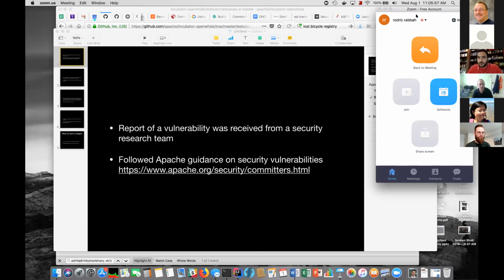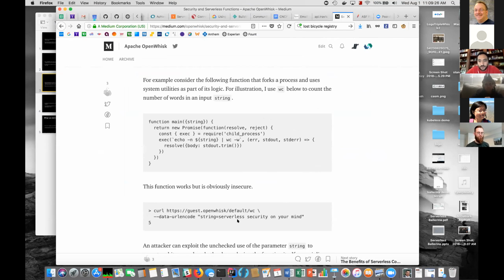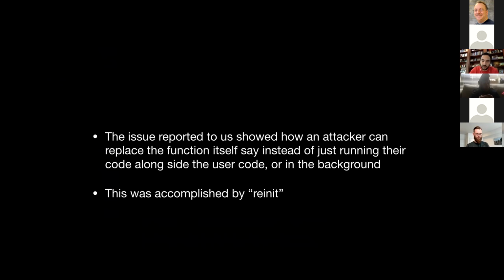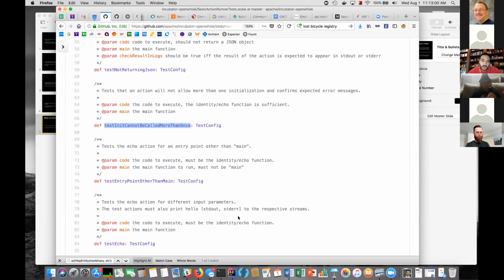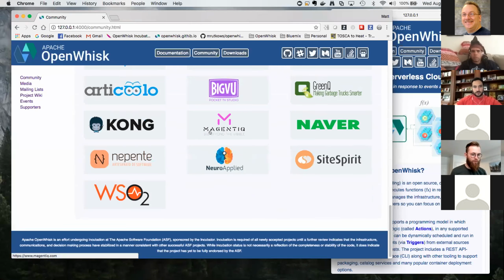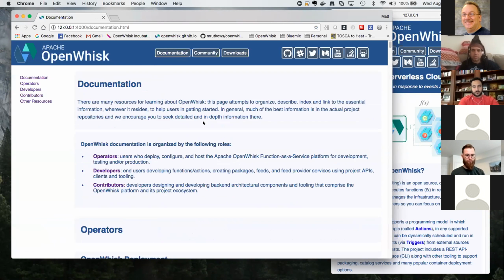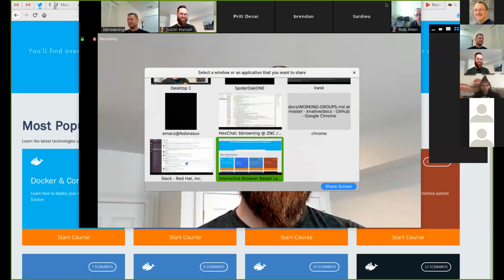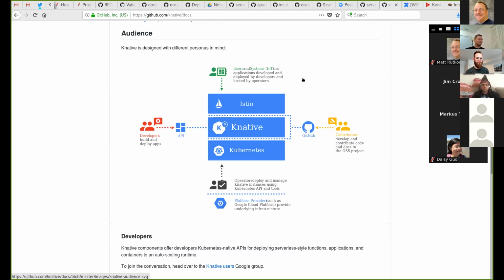2018-08-01 Apache OpenWhisk Tech Interchange - Zoom meeting